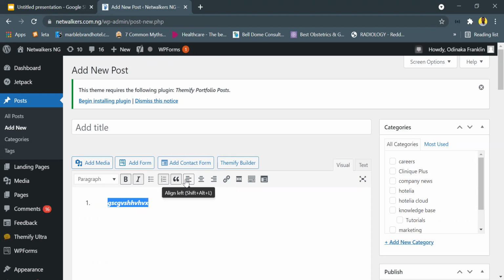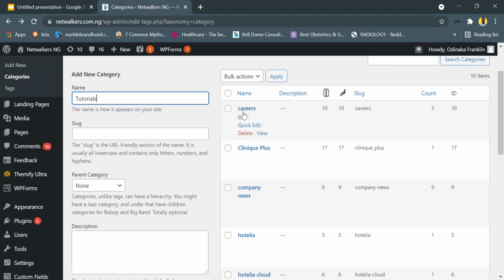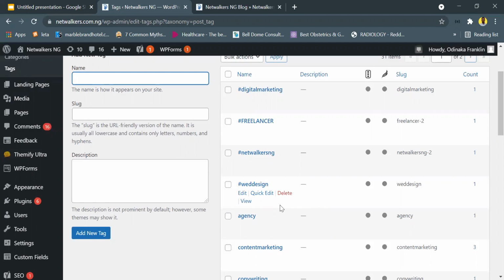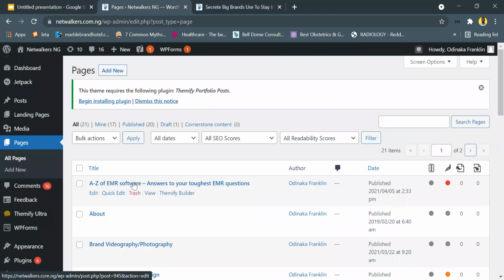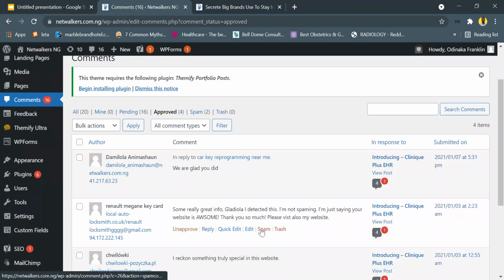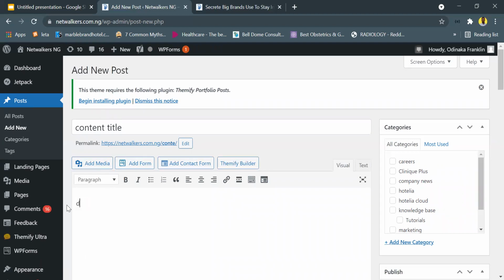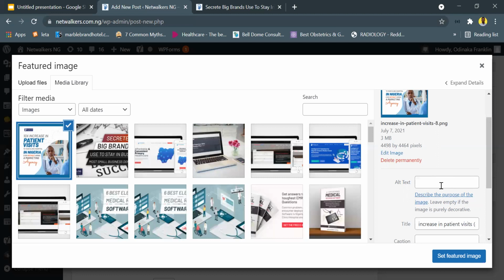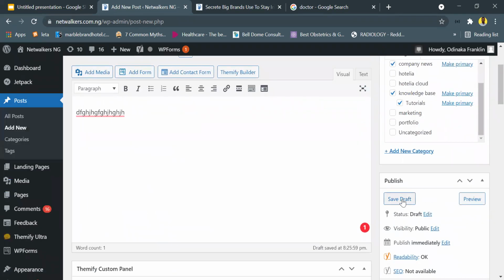managing WordPress website zoom training by odinaka 2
This a zoom training organized by Isaac Odinaka Franklin.  It talks about CMS and more emphasis was placed on WordPress. A quick tour of the WordPress layout was done.